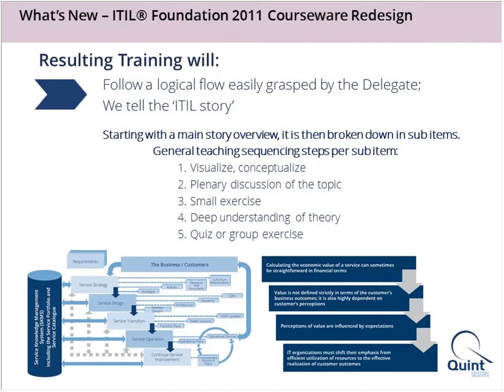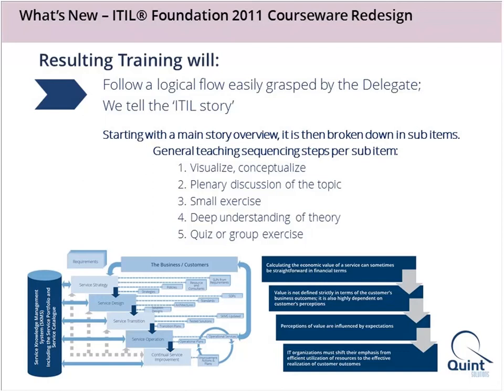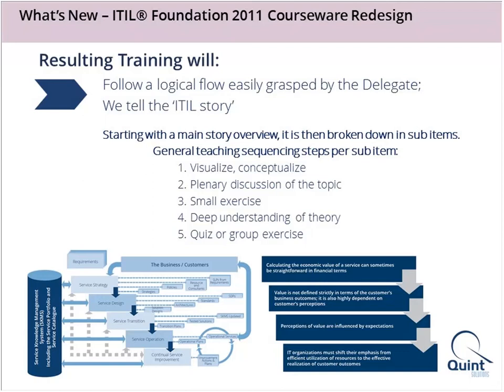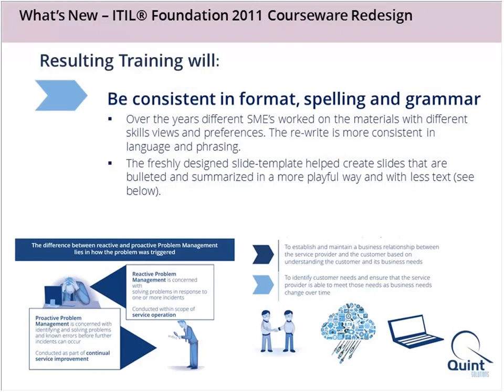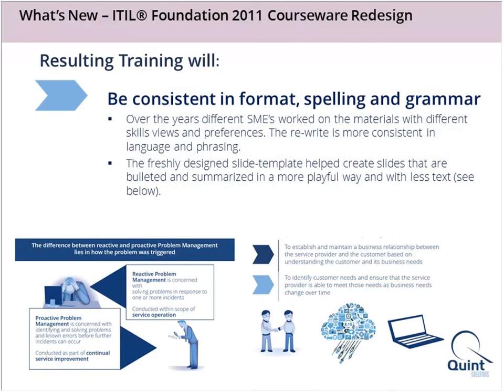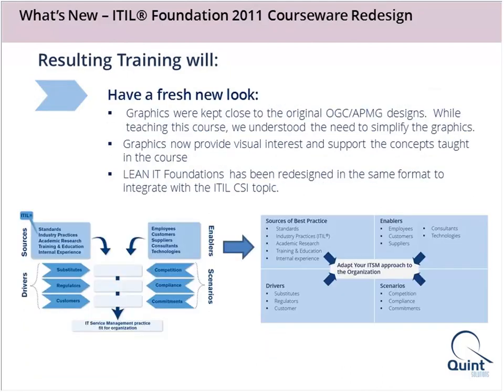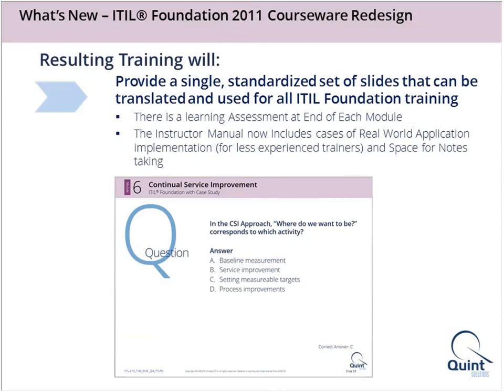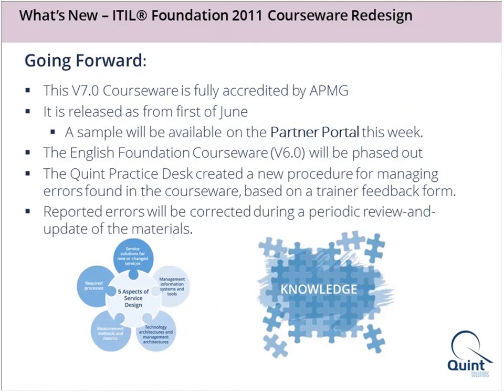Video: ITIL® Foundation Courseware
We are happy to announce that Quint Wellington Redwood has introduced an updated version of our ITIL Foundation 2011 course materials called V 7.0. The new materials, including a new Instructor Manual (also named V7.0) are available now. This is part of an ongoing quality improvement plan from Quint. As such, the updates were initiated by Quint and not the industry, so it is important to note that the exams, practice exams, syllabus, etc. have not changed. The new course materials do not mean that ITIL® foundation has changed, it is still the same AXELOS course as before.